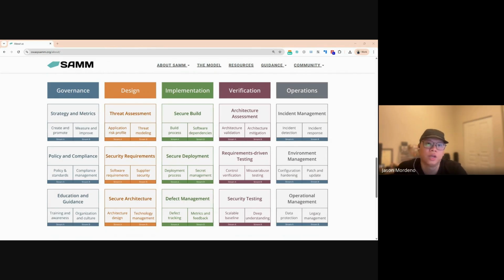Embedding Security into the SDLC: How Sign In Solutions uses SAMMY & OWASP SAMM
In this episode, Jason Mordeno, Director of Compliance and Security at Sign In Solutions, shares how his team embedded application security directly into their SDLC using OWASP SAMM and SAMMY.

Discover how Signin Solutions moved beyond ISO 27001 and SOC 2 checklists to create a behavior-driven, developer-friendly AppSec culture, resulting in improved security maturity, better risk posture, and even reduced cyber insurance premiums. Jason also reveals how SAMMY helps communicate security priorities across teams, making security a seamless part of everyday operations.

Learn how you can build a resilient and scalable AppSec program with SAMMY.